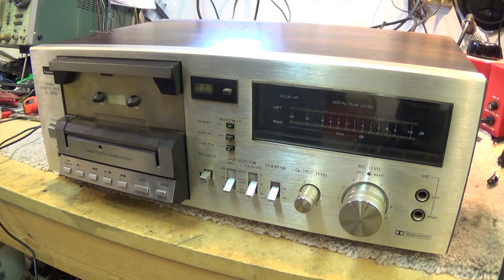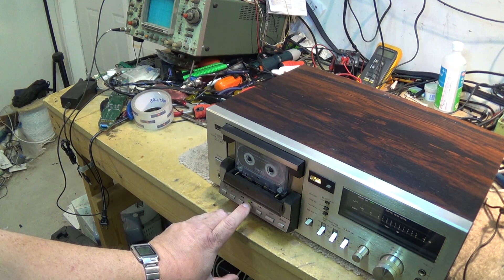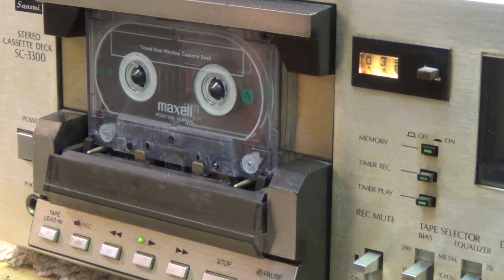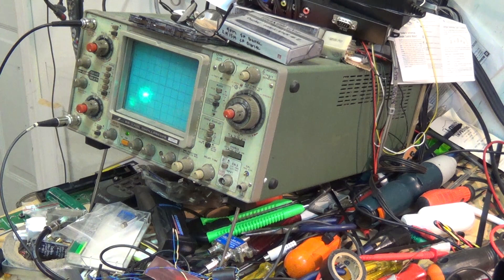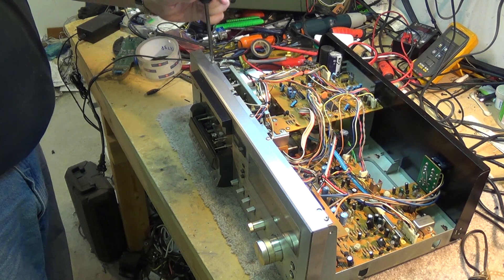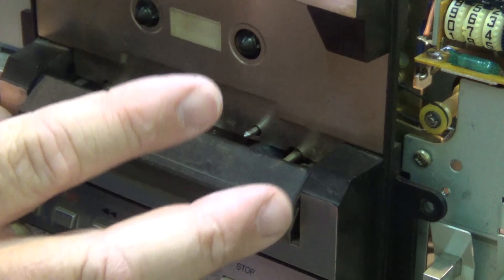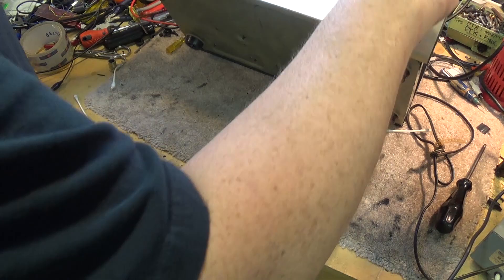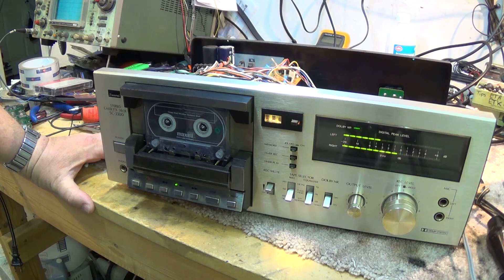Sansui SC3300 overhaul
A really nice Sansui SC3300 cassette deck that was stopping